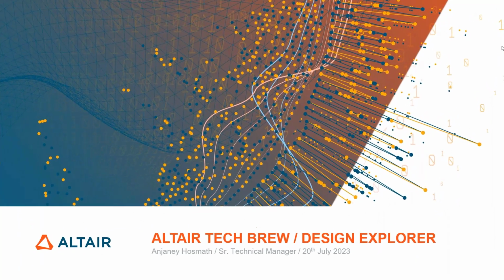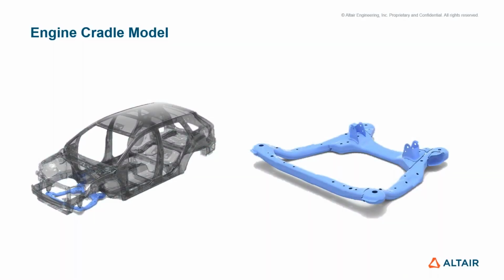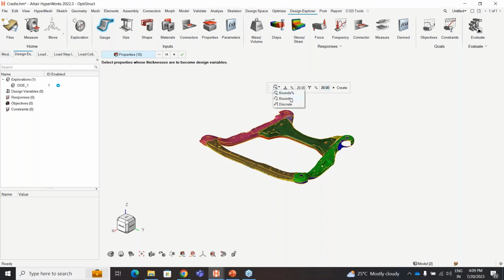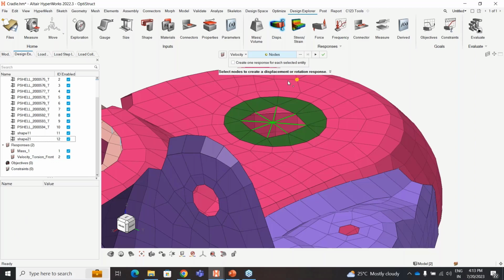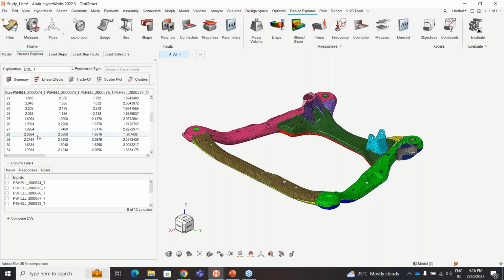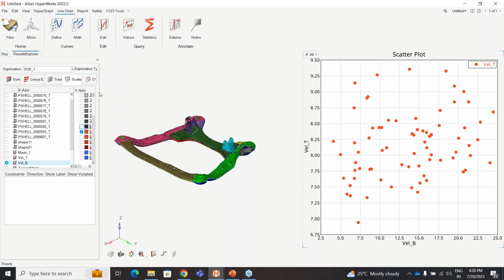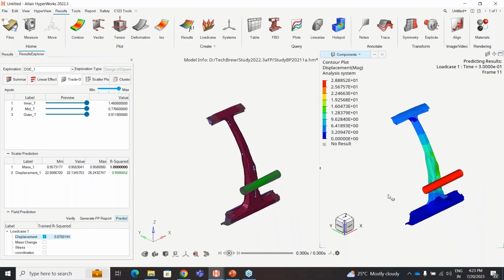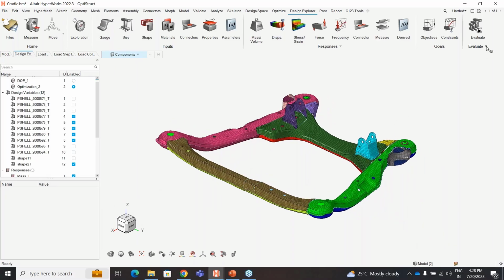Hyperworks Design Explorer for Rapid Design Trade Off - TechBrew Episode 01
Unleash the power of Design Explorer to explore, understand and improve your Designs without leaving HyperWorks environment.

Key take away’s: Evaluate your designs, predict for better performance and Cluster your designs for prominent KPI’s, Perform DOE Studies and Optimization with ease.